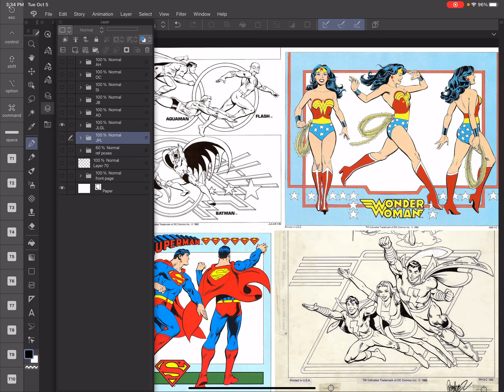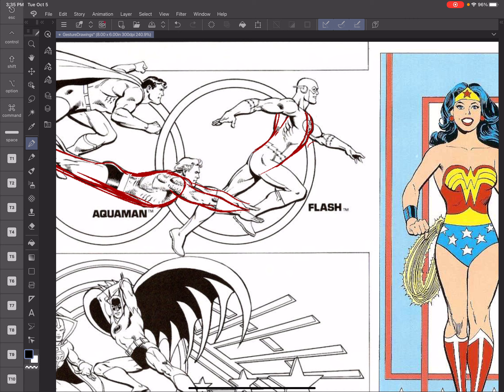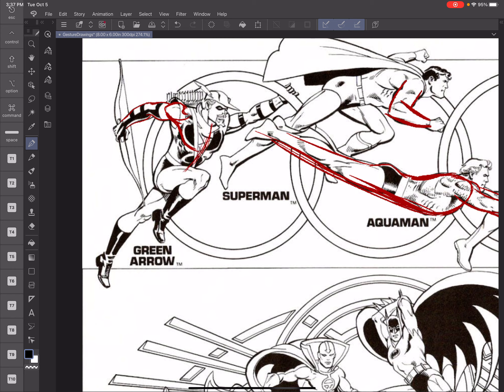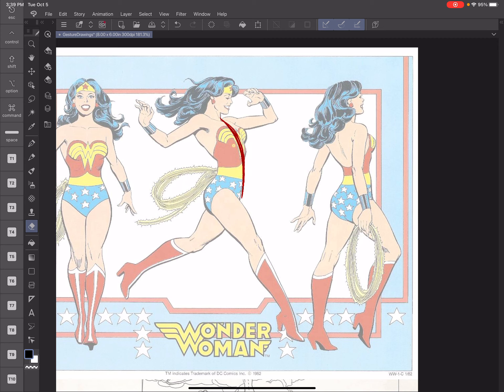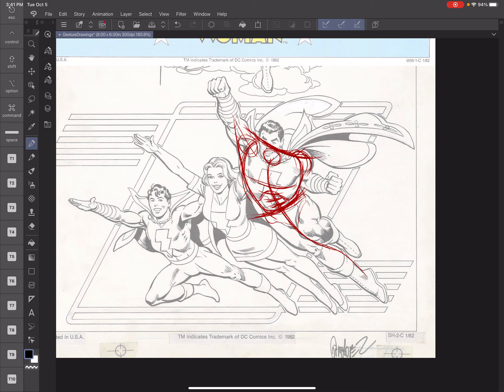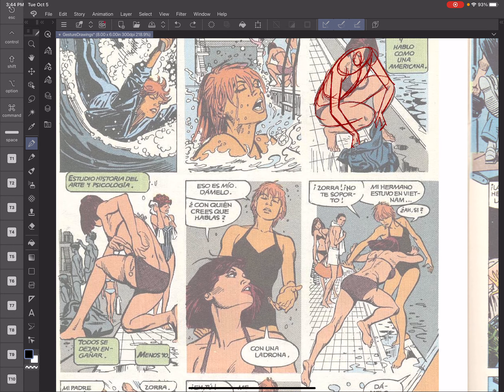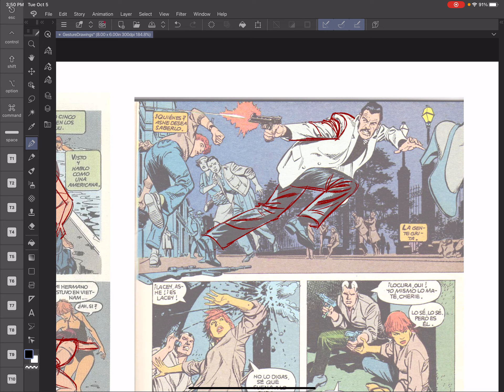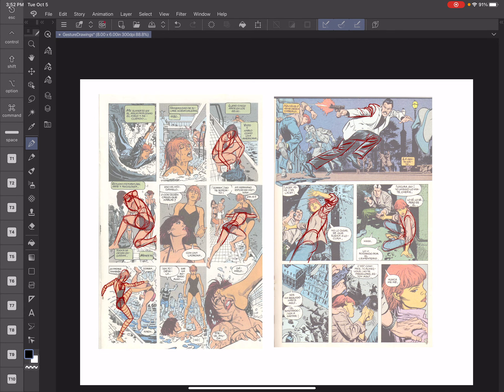Introduction to gesture drawing - part 3 - José Luis Garcia Lopez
In part 3 I look at the amazing art of José Luis Garcia Lopez and how his drawings employ all the fundamentals of good gesture drawing.